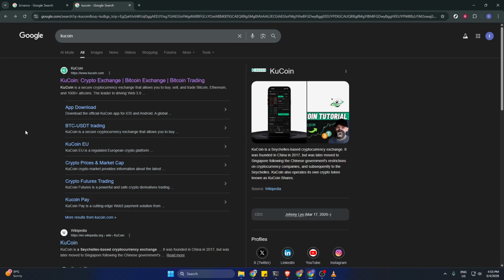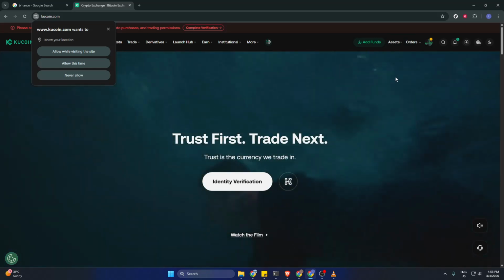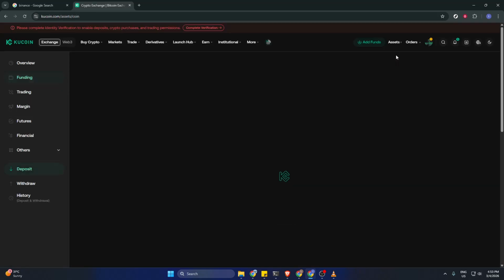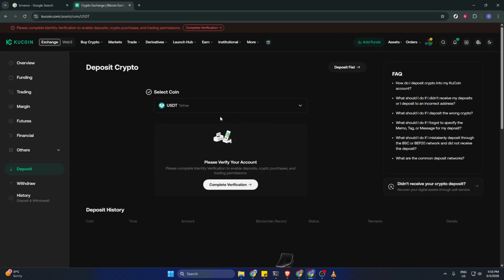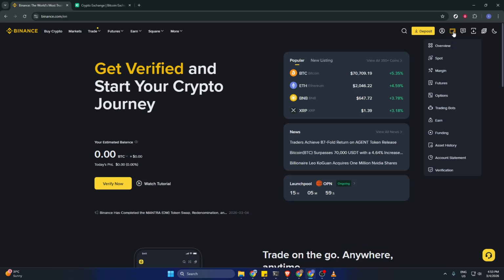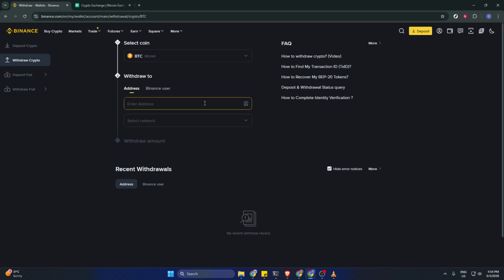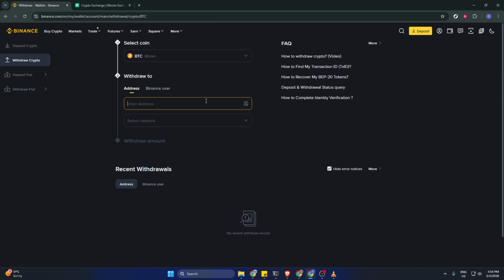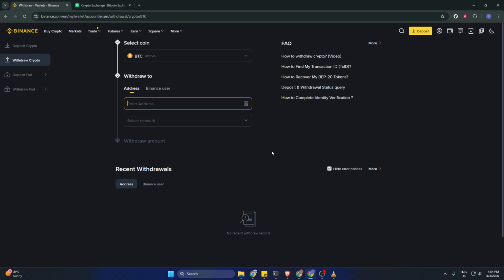How To Transfer Crypto From Kucoin To Binance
Want to move your crypto safely between exchanges? 🔐💰 In this step-by-step guide, I’ll show you how to transfer crypto from KuCoin to Binance quickly and securely.

In this tutorial, you’ll learn how to find your deposit address on Binance, copy the correct wallet address, choose the right blockchain network on KuCoin, confirm the withdrawal, and track the transaction until your funds arrive. Whether you're transferring Bitcoin, Ethereum, or USDT, following these steps helps ensure your crypto moves safely between exchanges. 🚀📊